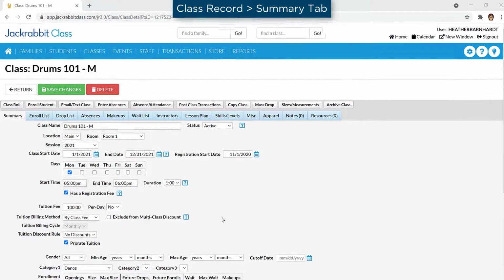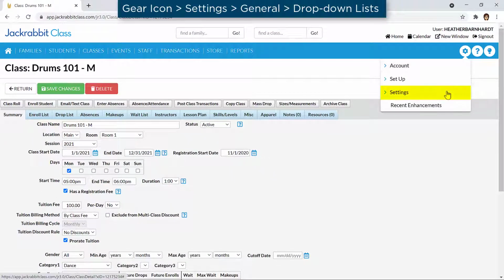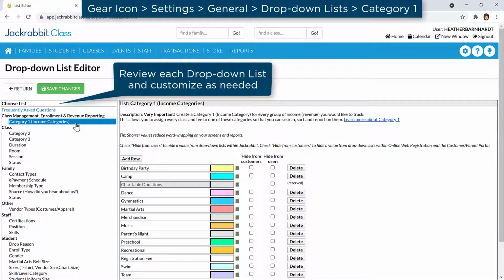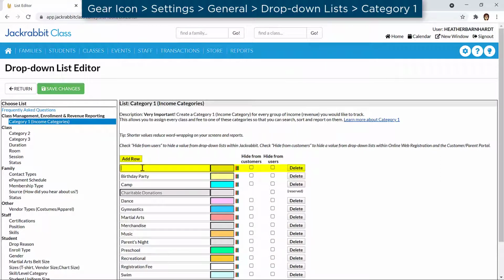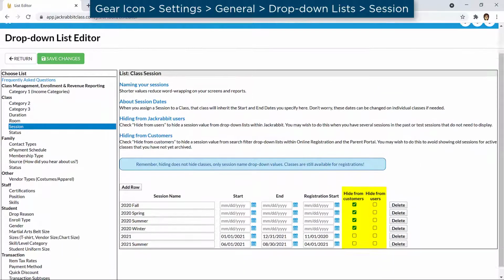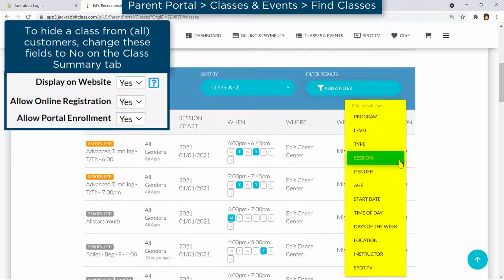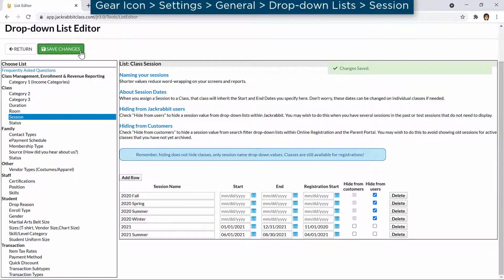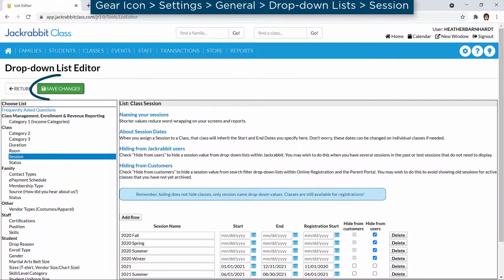Customize Drop-down Lists Overview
Learn about drop-down lists in Jackrabbit and how to customize them.